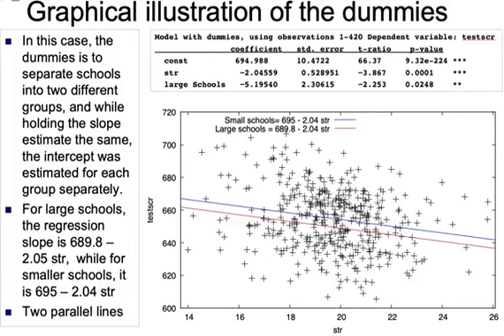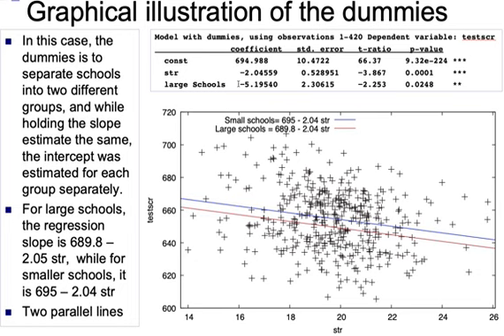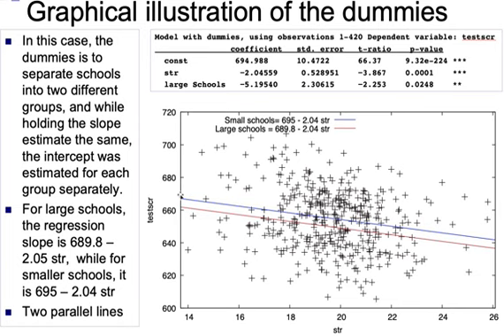Dummy variables in graph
This video illustrate, on a two-dimentional graph, the role of a dummy variable in making two parallel lines.